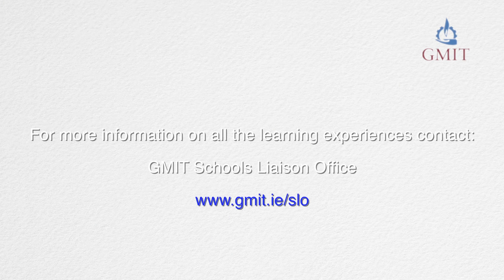GMIT Mayo Sustainable Building Technology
The programme provides the student with technical expertise in the areas of sustainable building technology and project management. The areas include a wide range of sustainable building technologies such as low energy and passive buildings, renewable energy systems and energy and environmental assessment methods. There are also modules on construction informatics which include CAD and Building Information Modelling (BIM) and project management.